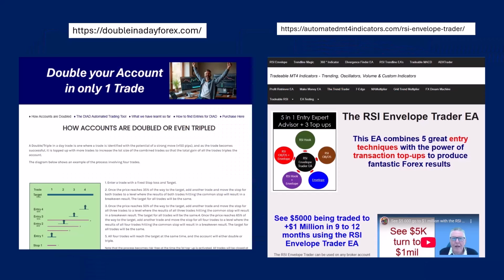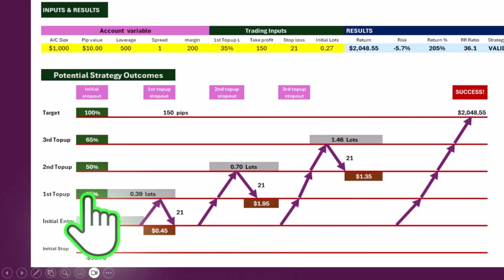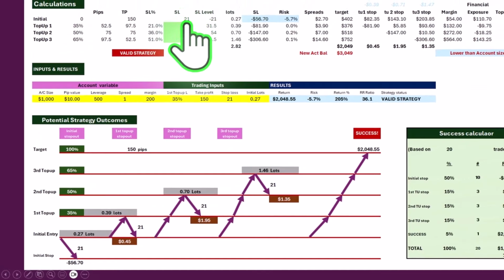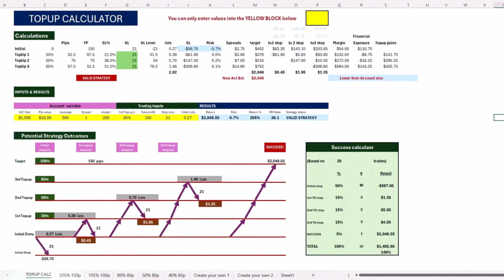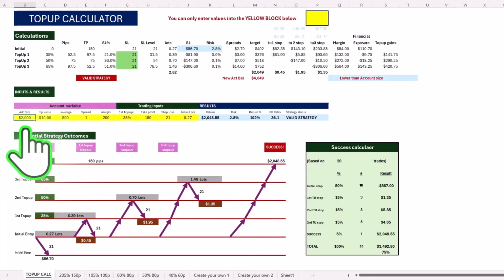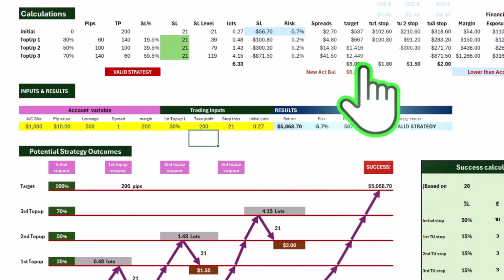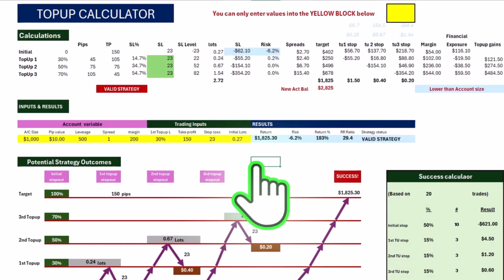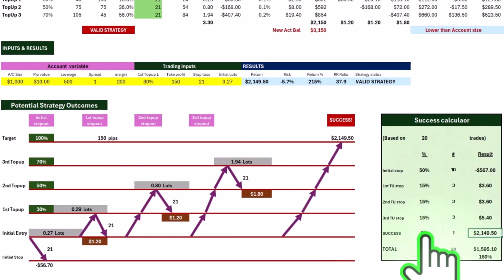This free Downloadable model explains how to potentially improve your trading results.